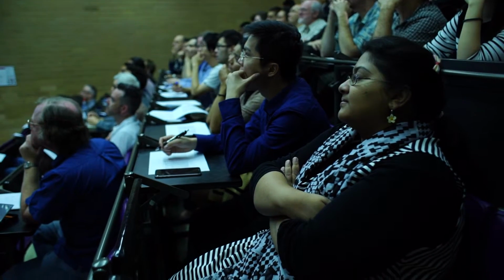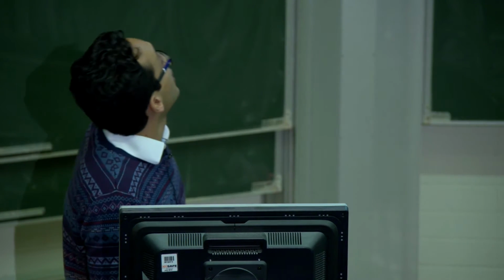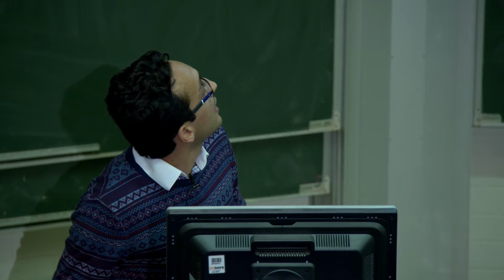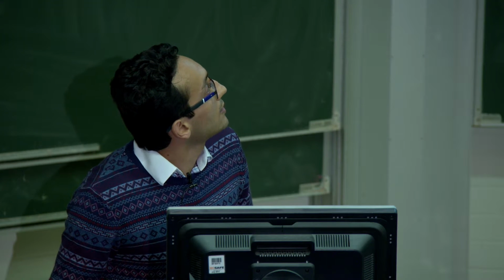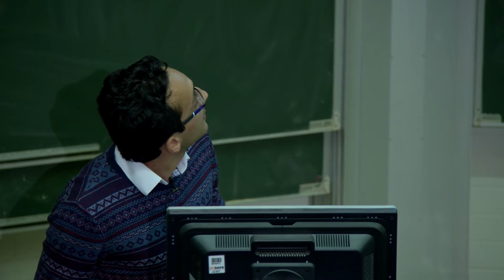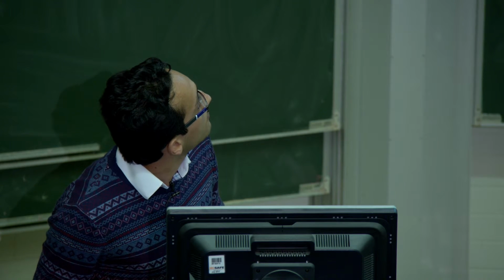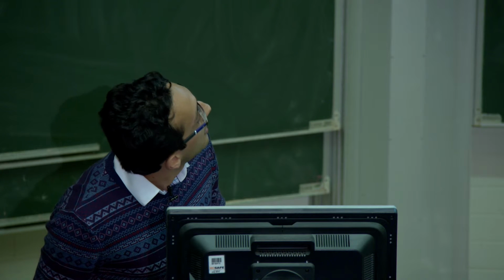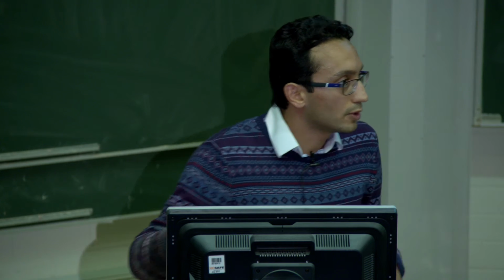DR AMIN SAKZAD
This video is about DR AMIN SAKZAD